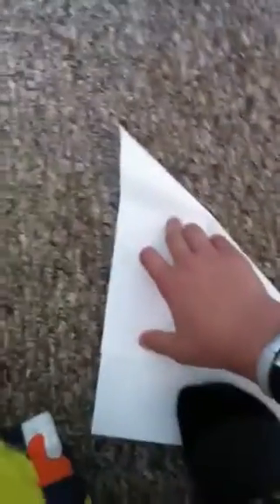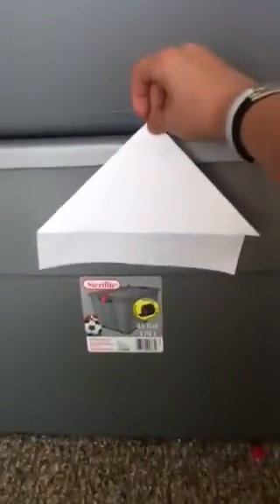origami claws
go to how to make a ring